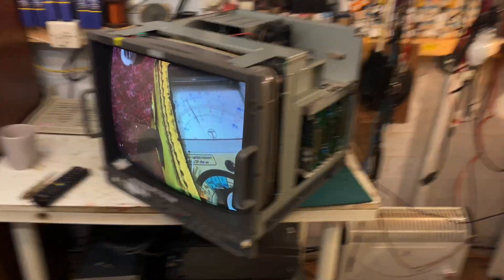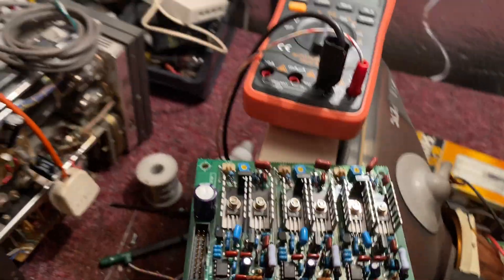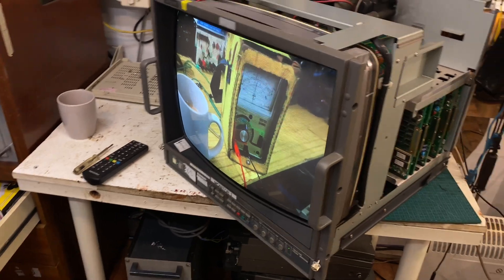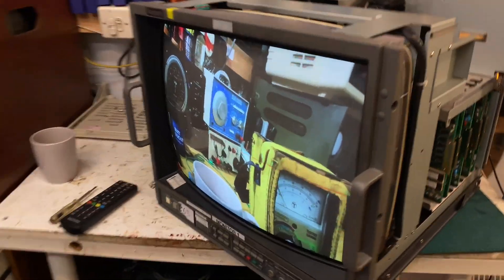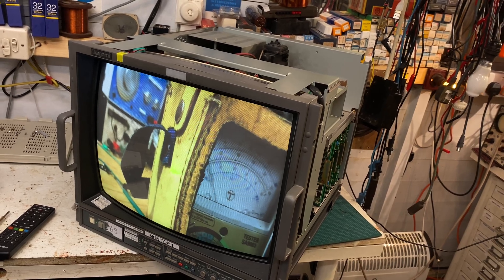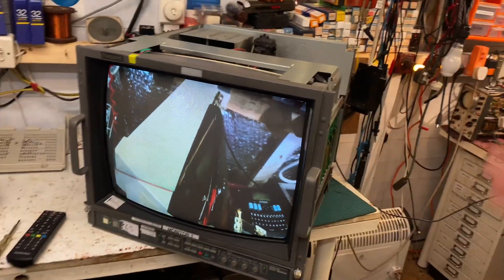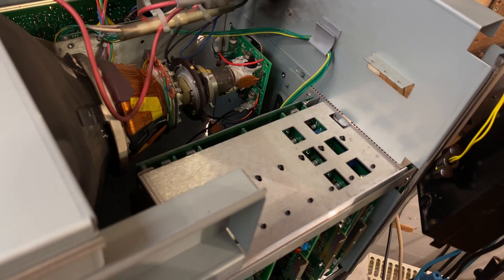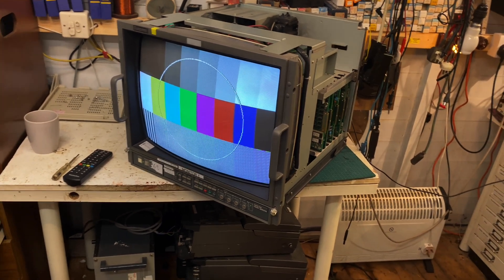BBC Archives Equipment Restorations - ikegami TM20-20R Broadcast Monitor Repair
Here’s a fun one. A Ikegami TR20-20R from the BBC Archives Auction. This one was bought for a really decent price - but suffered a not very nice fault. Bright Green Raster with Flyback lines evident in the picture.

A few things to note. An idea of the fault can be determined simply by looking at the face of the CRT. If the picture was just green, for example, with no other colours present, that implies G-Y amp is working, but nothing else. If the picture is Green, but with fly back lines, this could be more serious.

If you can kind of make out R-Y and B-Y, but can’t really adjust brightness - this at least tells you R and B drives are working, and there’s a short: the short is proved by not being able to adjust the brightness. This can mean the fault is caused by either, a heater cathode short with the green gun, if the heater supply isn’t isolated, or less seriously, the Green drive transistor is shorted.

On this broadcast monitor, it is proved that one of the two drive transistors had gone short, turning the cathode on HARD

I absolutely adore the quality this Ikegami TR20-20t puts out! Amazing!

I also discuss certain aspects an owner of such a monitor to inspect for likely future failures, such as cold solder joints, on the 2 PSU boards, as well as the edge connector board - failing SMD components, and potentially the add on of an internal Audio amplifier!

If you’d like your CRT Monitor, or television repaired, and you’re based in the UK - get in touch! I run Mullard Repairs, and I’m one of a few people in the country, actively, professionally repairing, servicing and restoring vintage electronics, for a living!